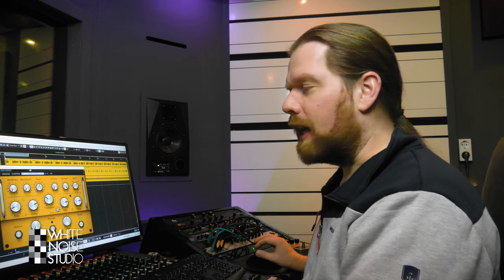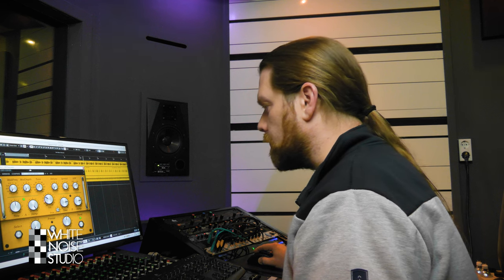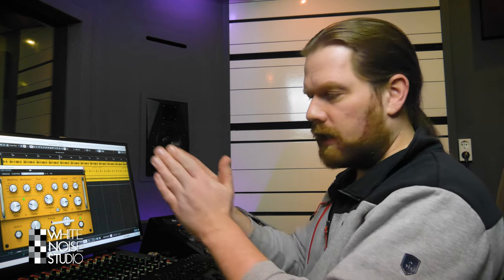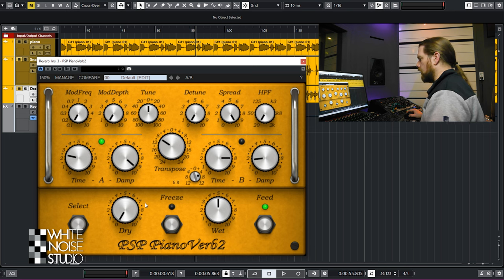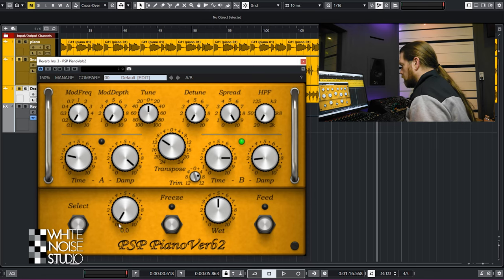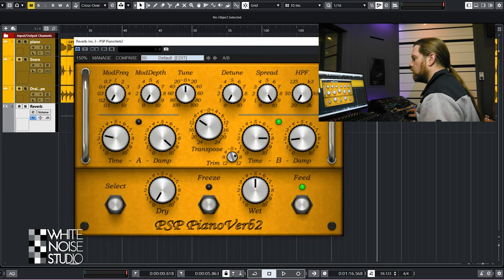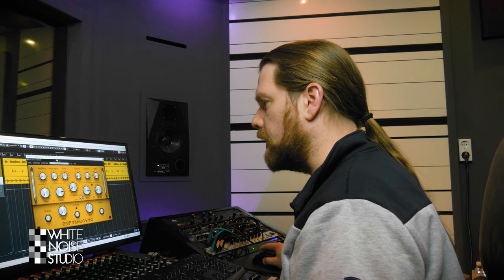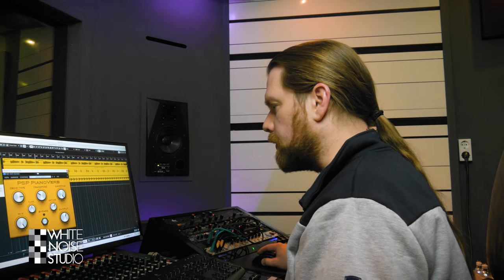Psp Pianoverb 2 - Review and Tutorial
In this video a review and a demonstration of the PSP Pianoverb 2 vst plugin.

In this episode we’re gonna do a vst plugin review of this reverb plugin.
It uniquely uses resonant filters that mimic the behaviour of piano strings.

Intro: 0:00
Talk Talk piano loop with the Pianoverb 2: 0:26
Controls explanation with pianoloop: 1:10
Playing around with snaredrum and Pianoverb 2: 7:56
Drainpipe tube and Pianoverb 2: 9:45
Free version VST Pianoverb:  11:30

Thanks!
Marlon